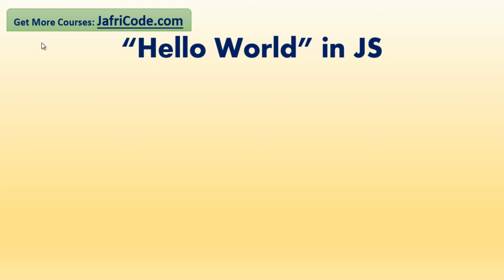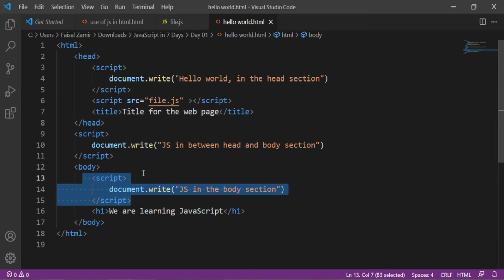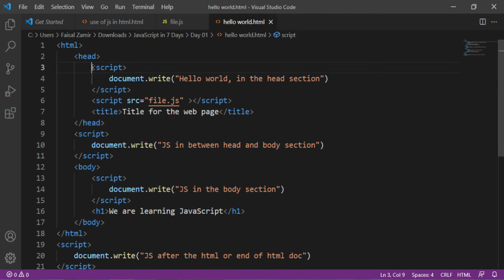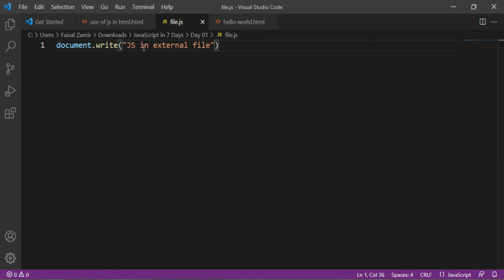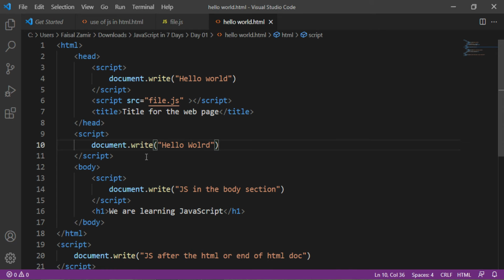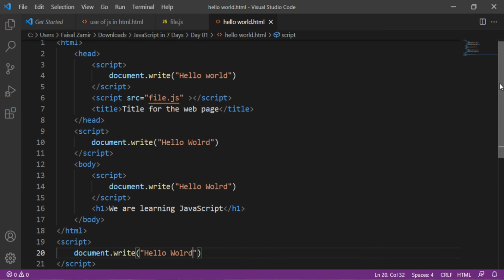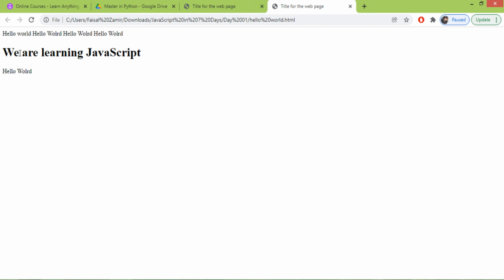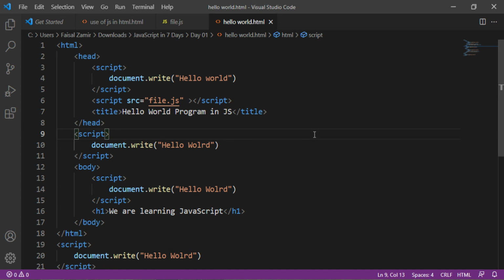Complete JavaScript (P3) in 7 Days (Hello World in JS) with Notes and Source Code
You can Get Complete Video Course, Notes, Source Code, Support, Assignments and Bonus when you Enroll or Buy this Course in very Lowest Budget.